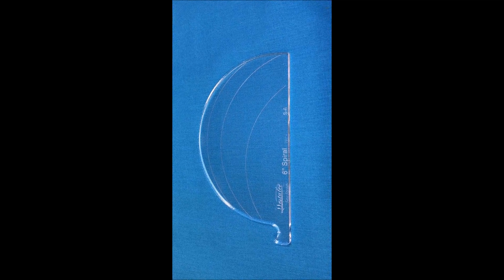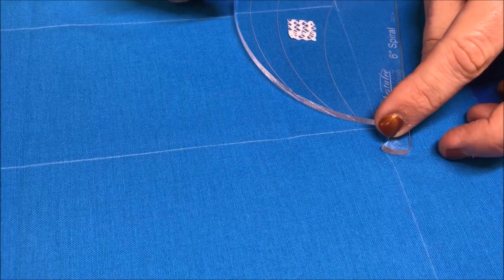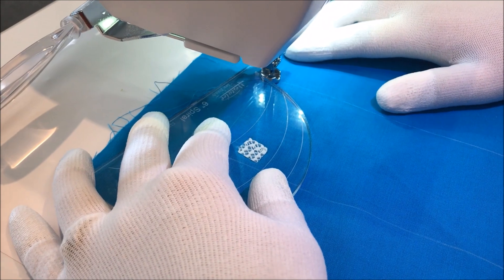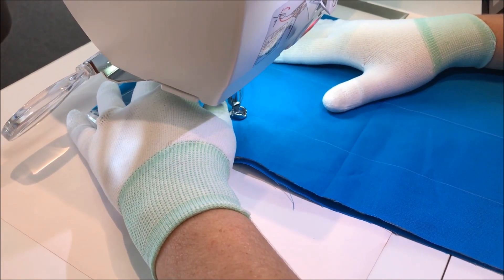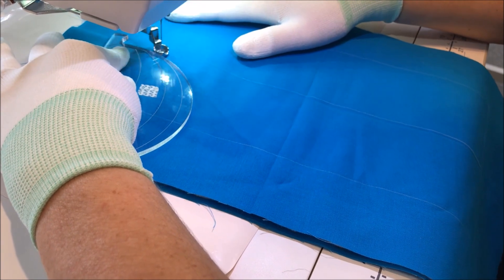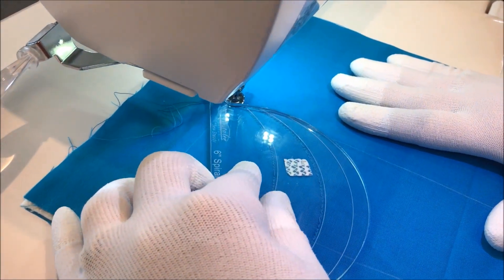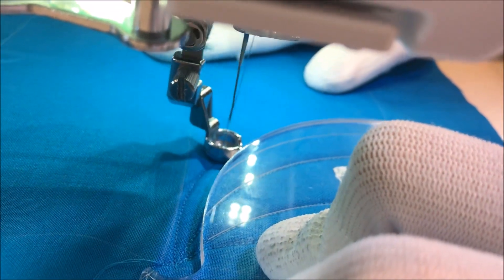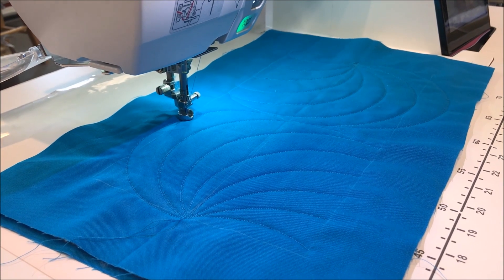Learn to quilt with rulers! Part 9 using the 6" Spiral template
Do you want to learn to quilt with rulers? In the ninth of many Free tutorials Wendy will show you how to do Machine Quilting on your domestic machine with 6 inch spiral template from Westalee by Sew Steady.  This is so simple beginners of machine quilting are encouraged to give this a try.  You will not be disappointed.  You can save money by quilting your own quilts and have fun doing it.

🔴 If you liked this video you may want to check out this playlist more free tutorials

(We ship everywhere)